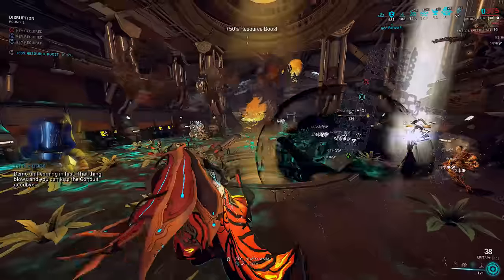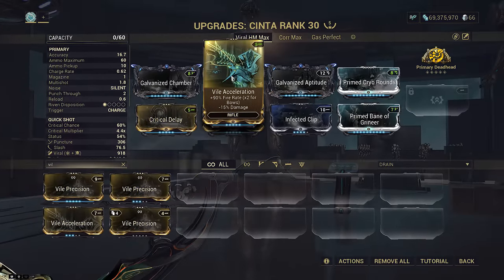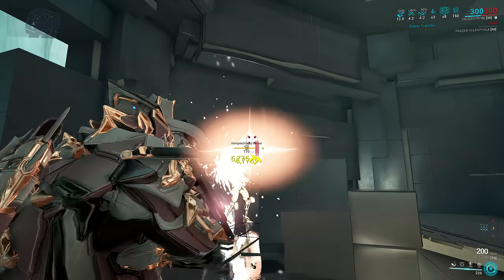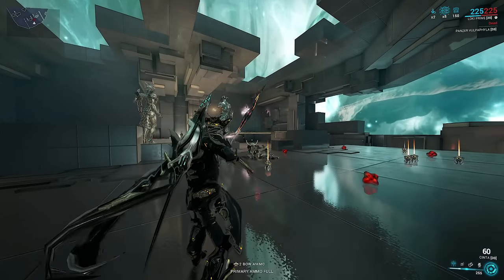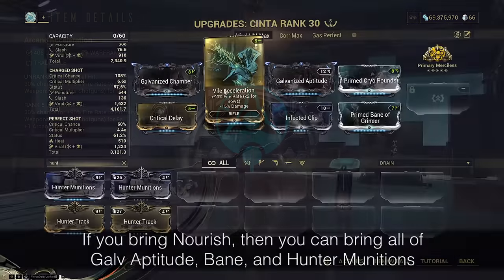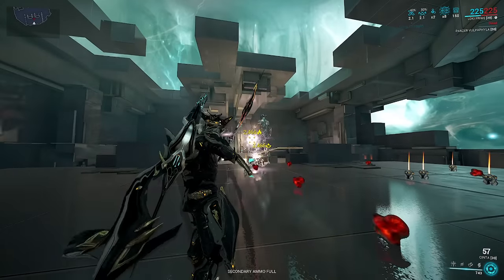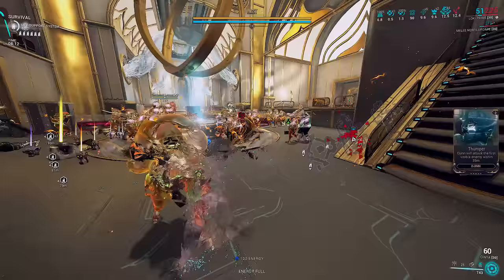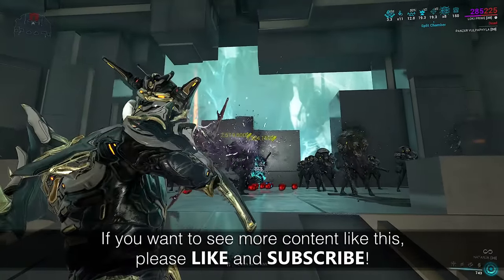Warframe | CINTA: It’s Better Than Nataruk - Here is Why. | Duviri Paradox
The Cinta is better than the Nataruk.
There are a couple of reasons for this.
But it doesn't mean you have to use the Cinta.
Why is the Cinta better, and why do people still prefer Nataruk?

0:00 Intro & Contexts
0:25 Best vs Enjoyment
1:04 Cinta Mechanics
1:42 Perfect Shot Fire Rate Sweet Spot

2:09 Nataruk Hitbox Mechanics
2:35 Cinta Hitbox Mechanics
3:15 3x Headshot Multiplier
3:39 Head Crit Bonus
4:15 Nataruk vs Cinta Damage Comparison
4:40 Cinta Full Charge Advantages
5:09 Why Still Nataruk?

CINTA
5:39 Builds Overview
5:57 Build 01 | Viral Hunter Munitions (Endurance)
6:32 Build 01 | Fire Rate Mechanics
7:04 Build 01 | Why Not Longbow Sharpshot
7:15 Build 02 | Corrosive (Base SP+)
7:44 Build 02 | Weapon Arcanes & Headshots
8:12 Build 03 | Gas + Ensnare
8:32 Build 03 | Gas Cinta Limitations

8:58 Why Not Gas Cinta?
9:14 Nataruk vs Cinta Hitbox RE: Gas Builds
9:55 Use Gas Cinta If You Want, But Not Meta.
10:22 Build 04 | Demolyst Killer

10:47 Cinta Summary
11:05 Conclusion

The Cinta outperforms the Nataruk always. But that doesn't mean you shouldn't use the Nataruk. It also doesn't mean you have to swap to Cinta. Today's video will show that sometimes the best gear isn't always your best option. Your enjoyment always comes first, and not always on what is best. There is also a difference between what you like, and what is useful. Luckily, both Cinta and Nataruk are useful.

Cinta has a bigger hitbox, higher damage, and  also has multiplicative GunCO. Nataruk has smaller hitbox, lower damage and also multi GunCO. Where they are different though lies not just in performance, but also their QOL. Cinta's perfect shot window lasts only 20% of the ring, and ends early before the full charge shot. Nataruk's perfect shot window lasts 30% of the ring and runs all the way until just before the full charge shot. It is far easier to time a Nataruk perfect shot. Not only this, but Nataruk's perfect shot also sounds a lot better, with a grittier drawstring, and satisfying crunch on the bolt fired. Cinta in comparison, sounds like a slingshot, and the resulting bolt fired sounds like a spitball gun.

The lack of satisfying user experience, combined with less quality of life, make the Cinta less appealing to use than the Nataruk, despite the Cinta being a better weapon. Even the seemingly infinite ammo on Nataruk does not matter, because the Cinta has way more than enough and kills better, meaning it would not run out of ammo regardless. In the bow world, Cinta is superior to, but less QoL than Nataruk at the top. Paris and Dread Incarnons both sit below Cinta and Nataruk. Bramma is in its own category, whereas Prisma Lenz is below all the bows I mentioned. A bow that really does need help though, is Rakta Cernos.

Cheers!